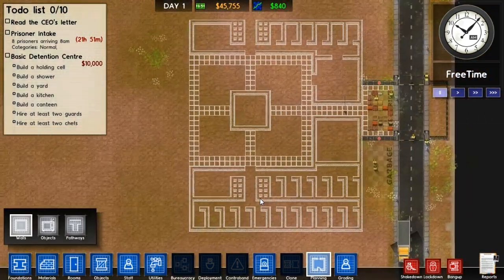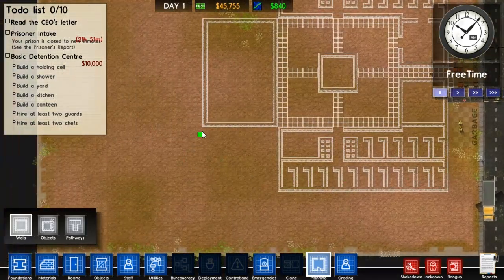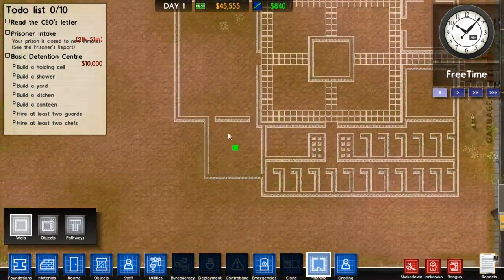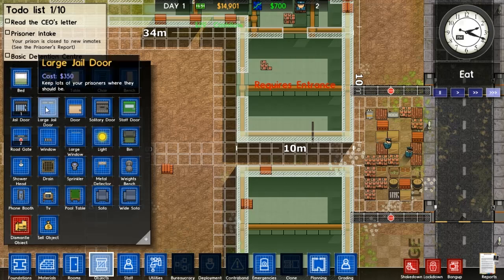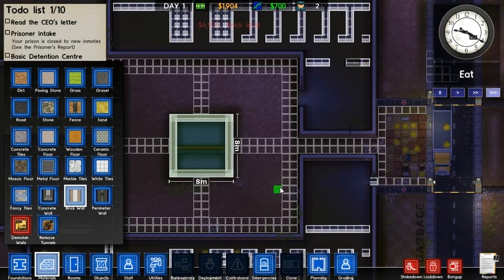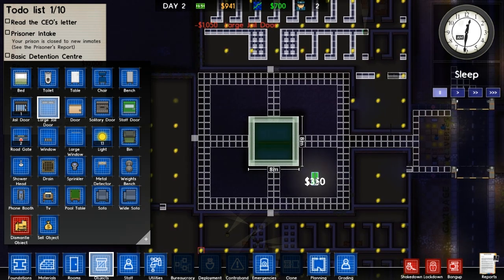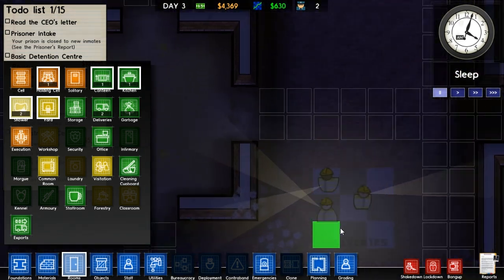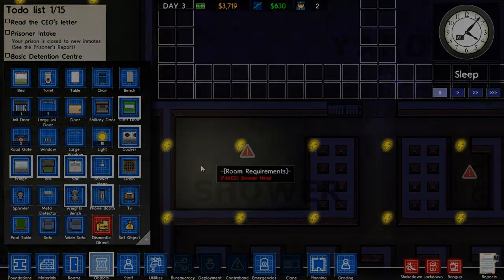Prison Architect - [Part 5] - Construction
Welcome, ladies & gentlemen, to your prison cells run by a, slightly mental, architect trying to create a prison not worth breaking the lore to live in. Unless he tries to make it look good for his own diabolical means.

Prison Architect is a video game by the British software company Introversion Software and is currently available, for purchase, on steam.